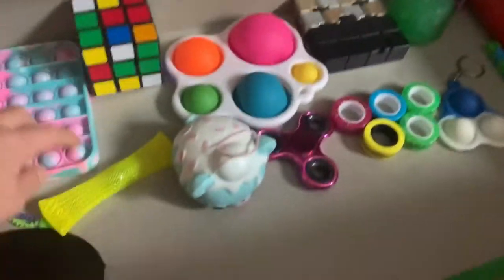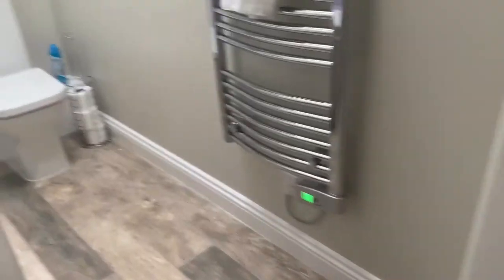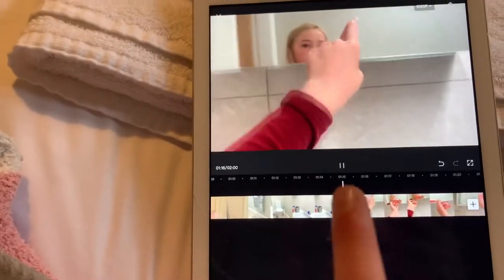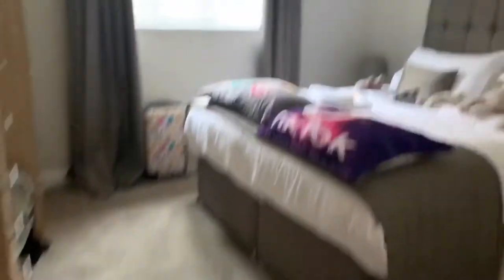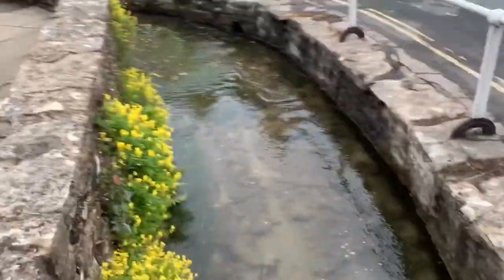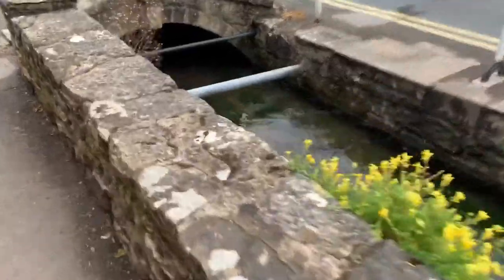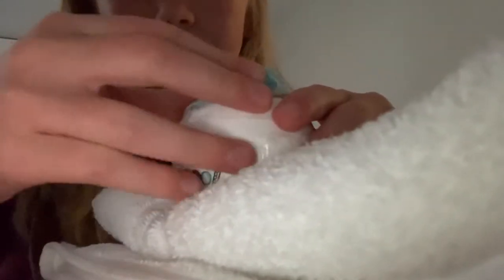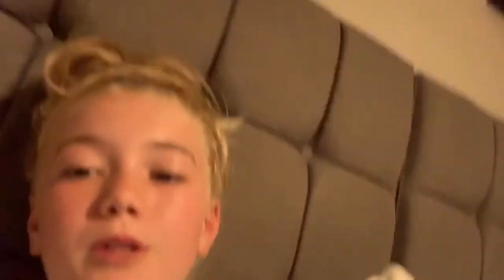Flamingo land vlog #1